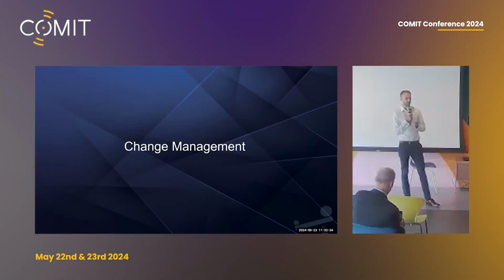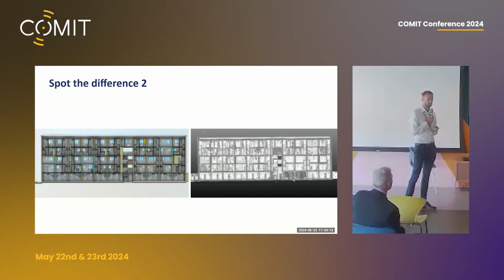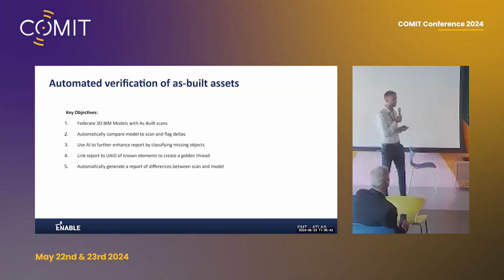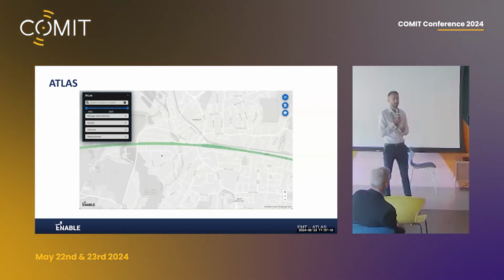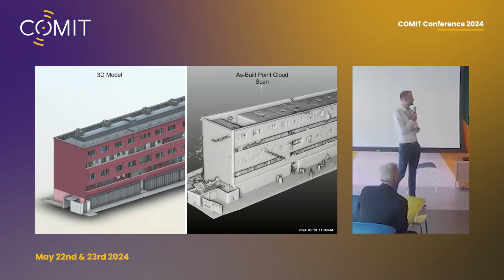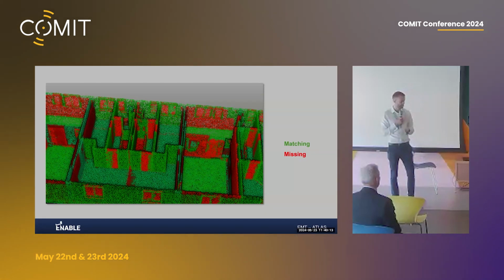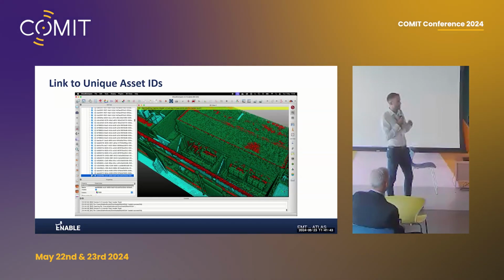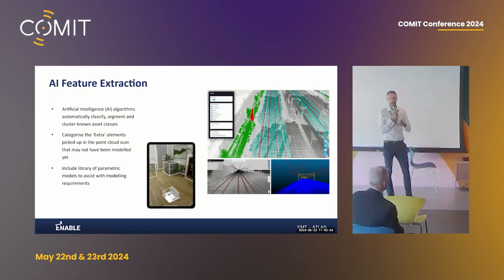Using Digital Twin for automated progress checking, design and as-built comparison - Luke Holbrook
Luke, a dedicated and ambitious civil engineer, graduated with a Master's Degree in Civil Engineering from the University of Bristol. With over a decade of experience, Luke has contributed significantly to notable infrastructure projects in the United Kingdom, including the London Olympics, Crossrail, and High Speed 2. His primary expertise lies in product development, innovation, Building Information Modelling (BIM), and Digital Engineering. As Chief Operating Officer at Enable My Team, Luke effectively coordinates the provision of cutting-edge services to the Architecture, Engineering, Construction, and Maintenance industries. His specialization lies in asset lifecycle management and automation.

This session focuses on:
How Digital Twins can be used to automatically and frequently compare as-built point cloud scans with 3D BIM designs, throughout construction to handover.
Empowering all project stakeholders to access, collaborate and utilise this data effectively, providing more meaningful insights.